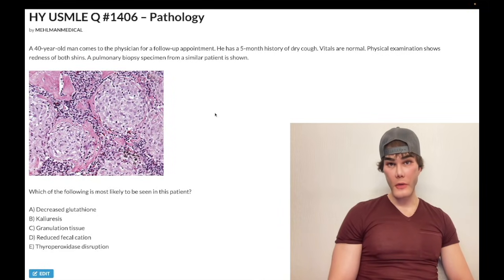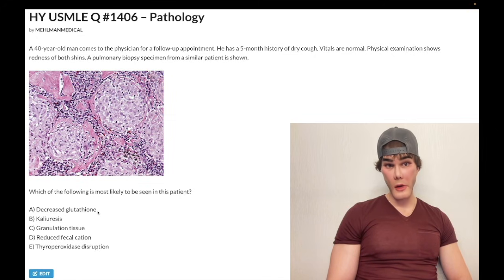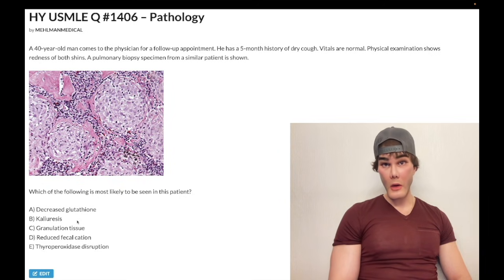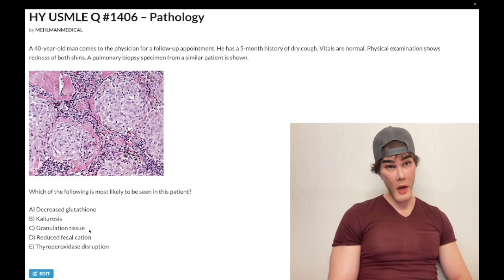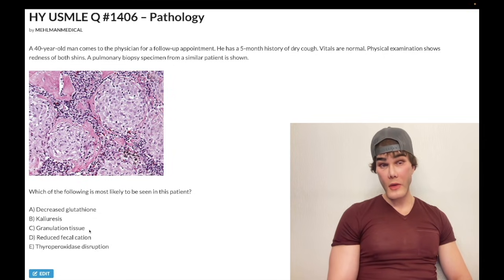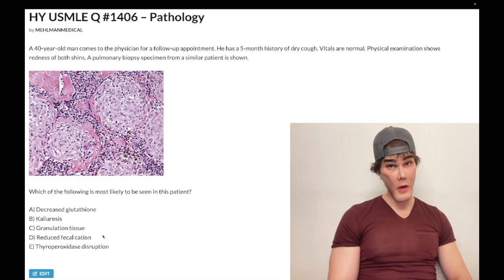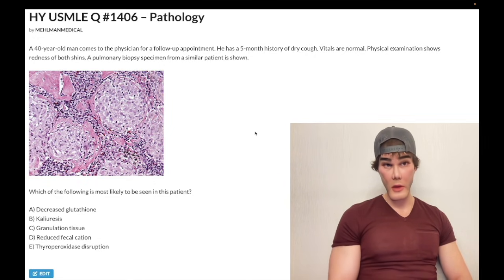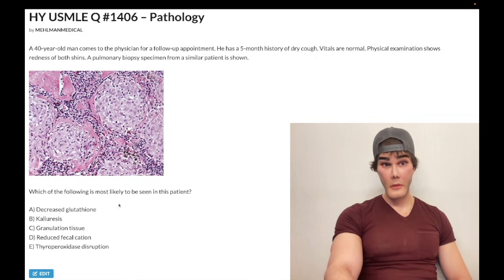HY USMLE Q #1406 – Pathology